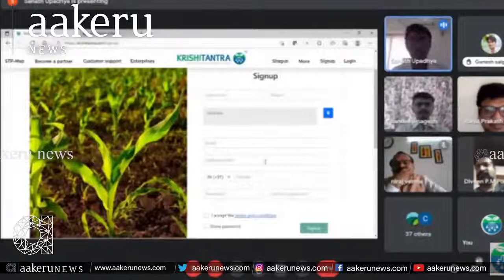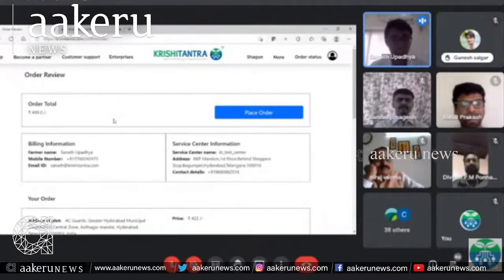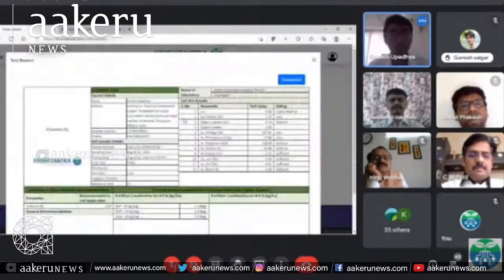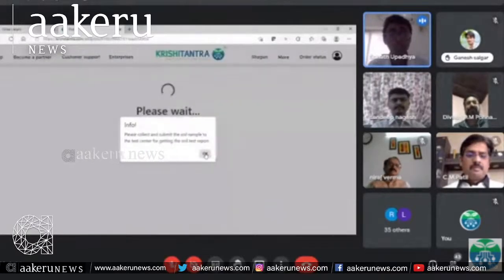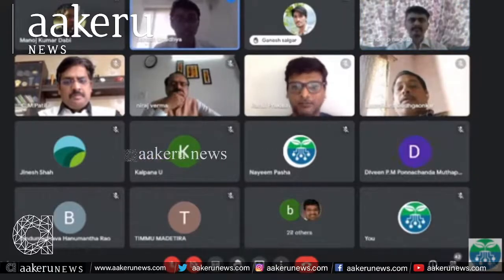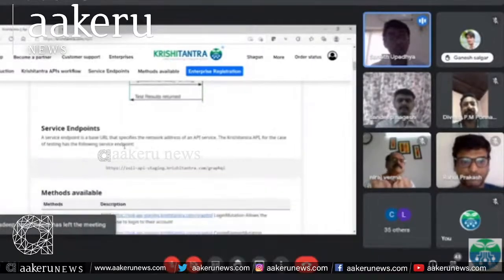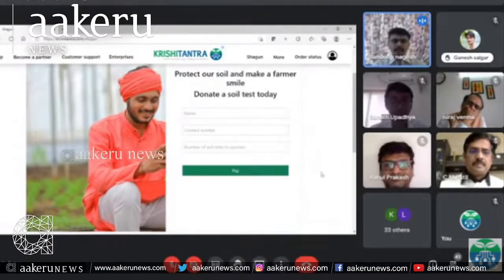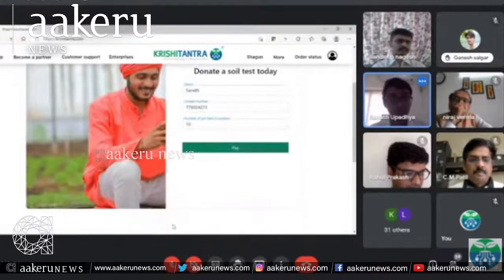Krishi Tantra...Online soil Test Booking Platform Launch Program LIVE I aakeru NEWS